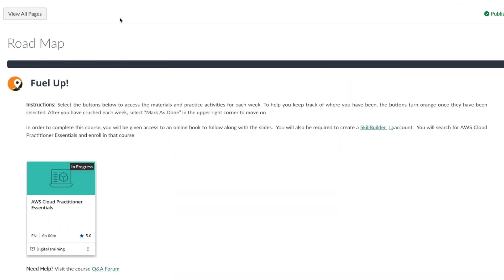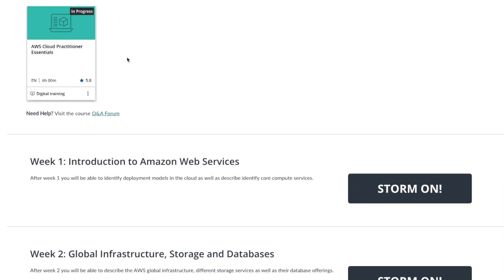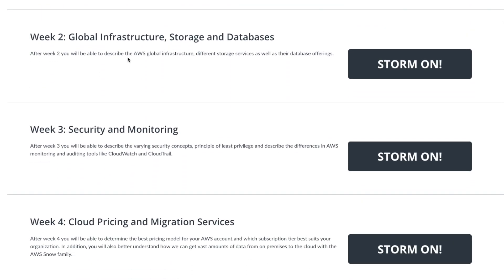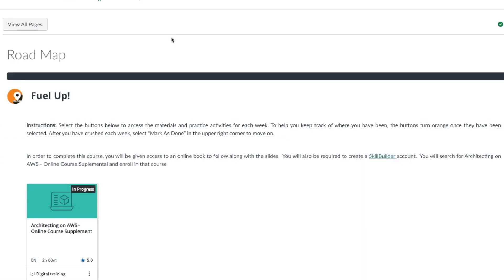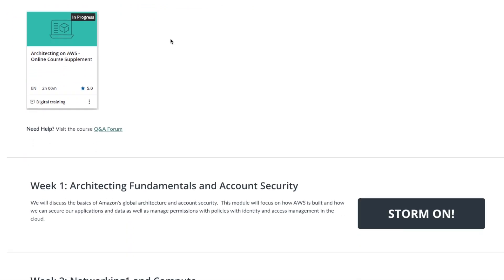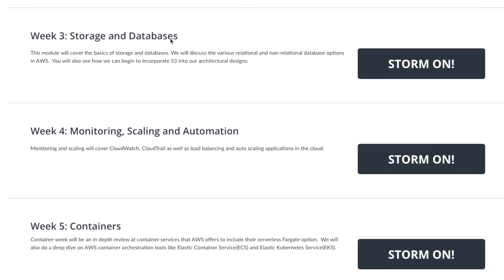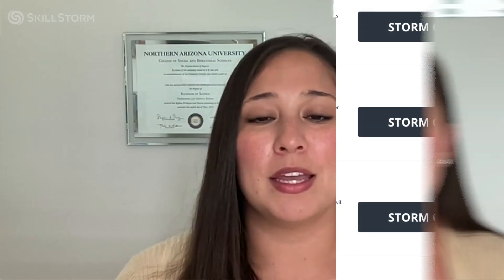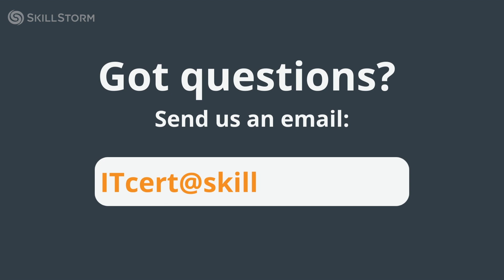How to Become a Cloud Support Engineer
Want to become a Cloud Support Engineer? SkillStorm's AWS-authorized certification training courses can help get you there!

AWS Solutions Architect
Course starts 7/24/23; Registration Deadline 7/23/23
Course starts 9/25/23; Registration Deadline 9/24/23
Course starts 11/27/23; Registration Deadline 11/26/23